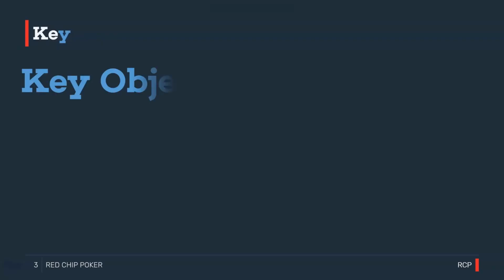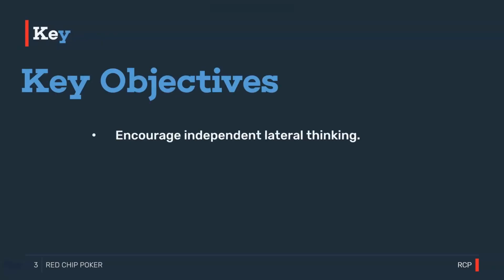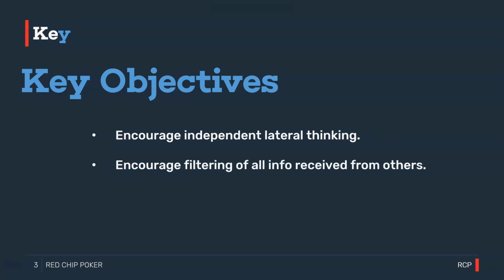Myths of Poker | Red Chip Poker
3 months of PRO for $99 (includes CORE) or 6 months of CORE for $89. Set yourself up for a successful winter season!

While the podcast is on hiatus for a few weeks, we are posting videos describing some of the recent courses available in our PRO subscription tier.

Today’s featured course is “Myths Of Poker.” This course focuses on poker strategies and tactics that are often advocated by poker players, despite being misleading, incomplete, or plain wrong.

Why discuss poker ideas that are wrong? There are multiple reasons. Most importantly, perhaps, some of the myths discussed in this course are believed and acted upon by some of your opponents. Since we profit from the mistakes of others, knowing common errors is important.

Equally importantly, the course provides a method for testing poker claims yourself, thereby ensuring you do not implement half-baked ideas.

A free companion article titled “14 Poker Myths: True Or False” can be found

*LINKS*